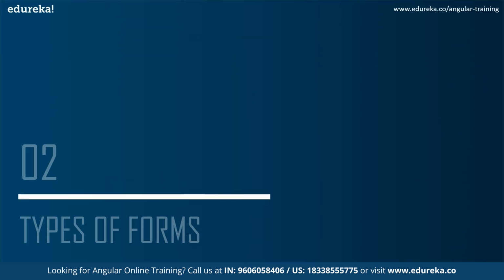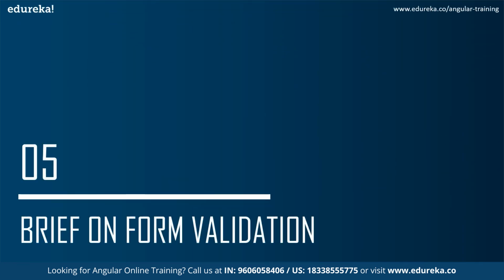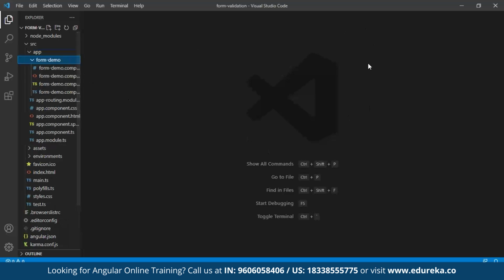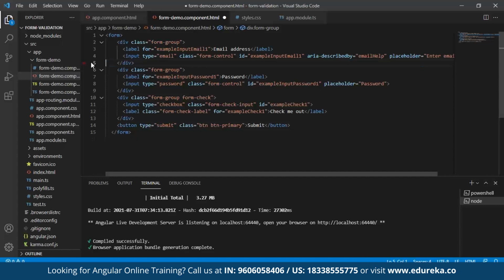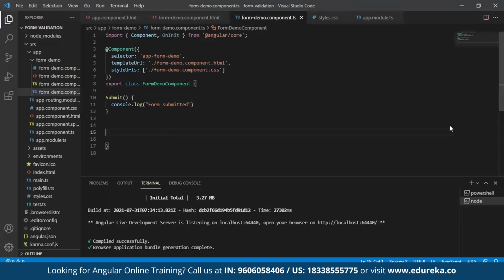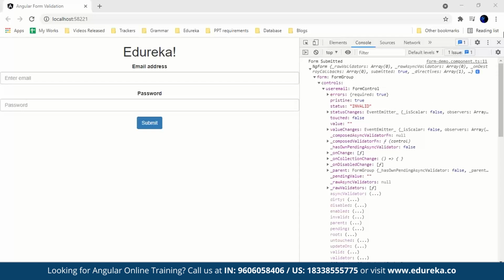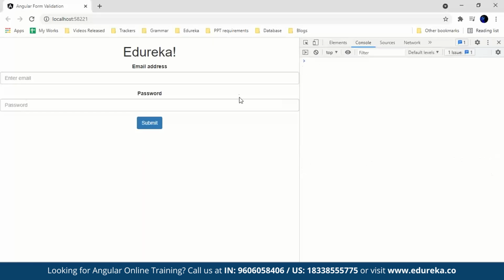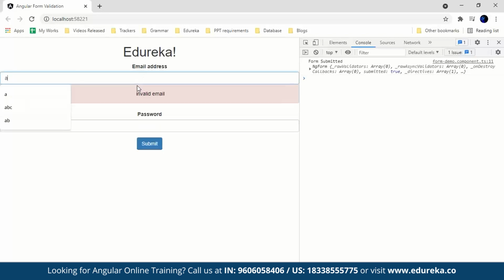Angular Form Tutorial | How to build Forms in Angular | Angular 11 Tutorial for beginners | Edureka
This Edureka "Angular Form Tutorial" video will help you learn the types of Forms and way to perform Validation in Forms with a hands-on demo. Take a look at topics covered in Angular Form Tutorial video:

00:00:00 Agenda
00:01:17 Introduction to Angular Forms
00:04:17 Types of Forms in Angular
00:05:27 Reactive Forms
00:06:45 Template- Driven Forms
00:08:11 Brief on Form Validation
00:10:15 Demonstration of Forms

About the Angular Course

Angular certification training at Edureka will help you in learning the following:
1) Describe Client Side MVC, SPA, and Typescript
2) Discuss and Apply various application designs, testing practices, and related development tools DI
3) List different ways of development using alternate APIs and use them as peruse cases
4) Explain XHR communication, Form manipulation, and REST API communication
5) State Async supporting libraries/features like Promises, Observable
6) Describe Internationalisation/Localisation, and External libraries like jQuery, Bootstrap, incorporation
7) Explore Upgrading from 1.X AngularJS Application, and Multi-Device/Cross-Platform application
8) Illustrate how to use Node.JS, MongoDB (MEAN Stack) to create simple functioning RESTful APIs yourself.
9) Work on a real-life project, implementing an Electronic Voting System to learn 10) Create-Read-Update-Delete concepts and derive Business Insights.
11) A working code base implemented for a real-life project using MEAN stack to learn integration of different frontend requirements into a single project - Shopping Cart
12) Working code bases implemented for a real-life project using Firebase - Grocery List Management / Employee Management.